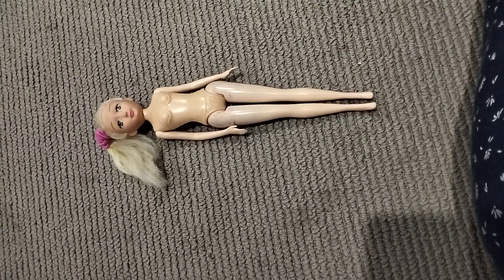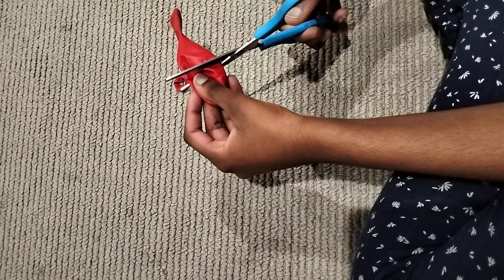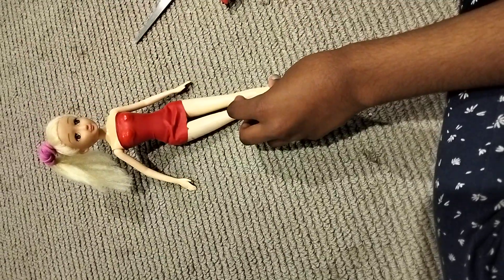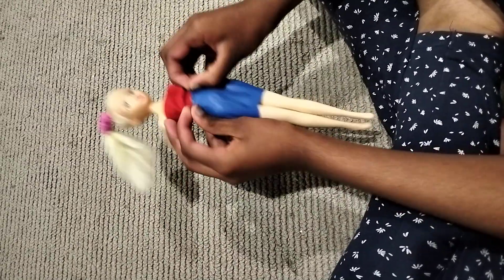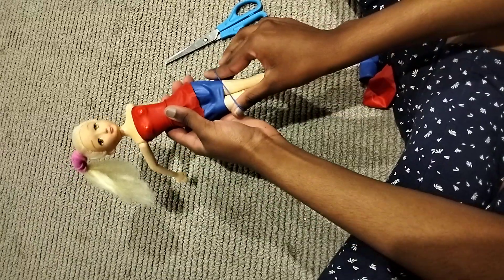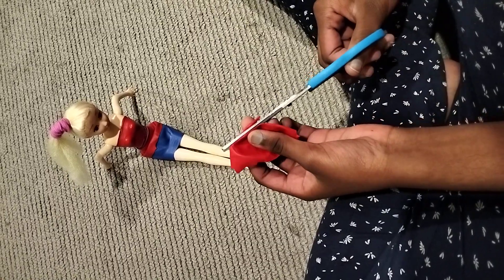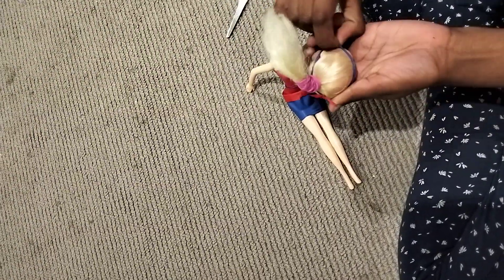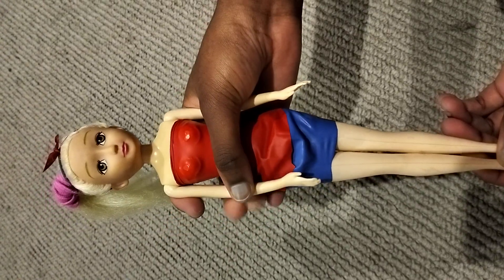Making doll outfit out of balloon trendingvideo # creative